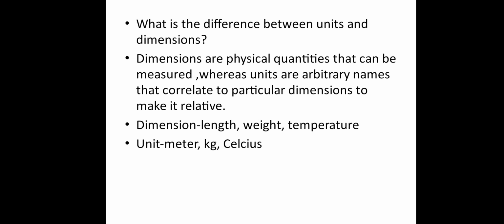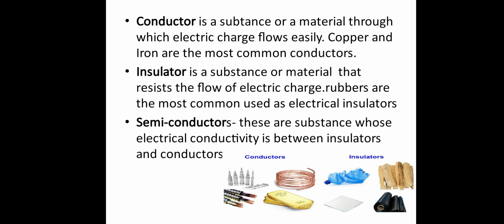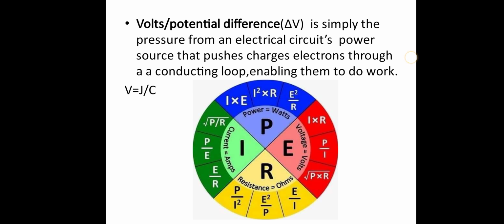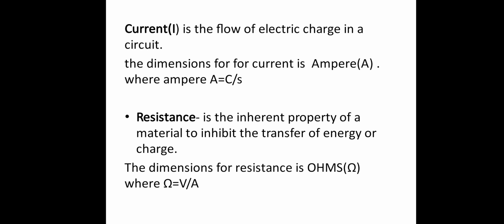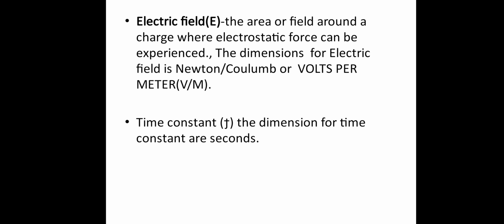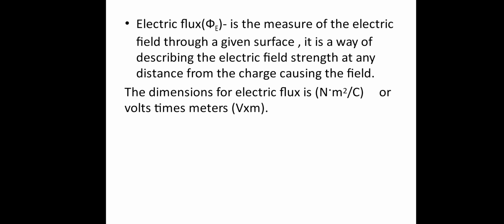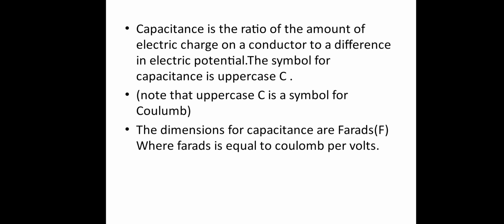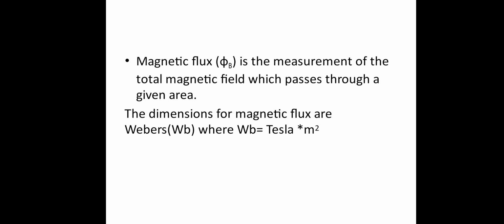electro-magnetism symbols,units and dimensions